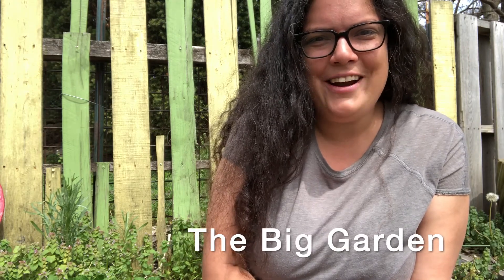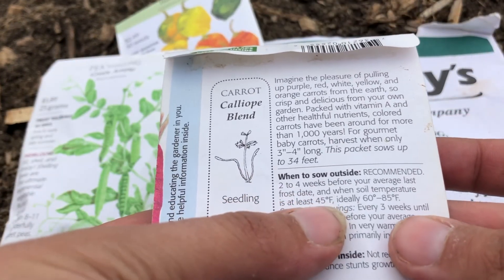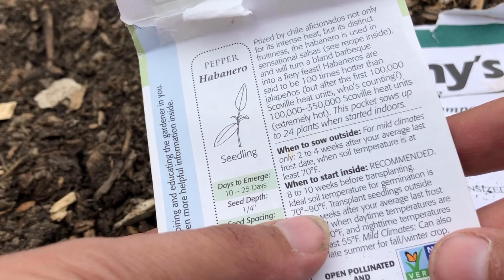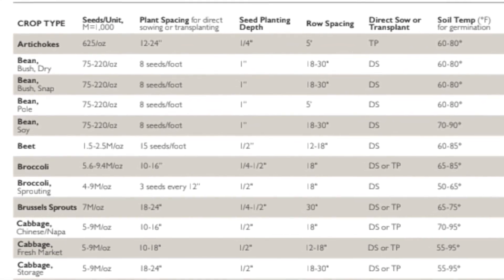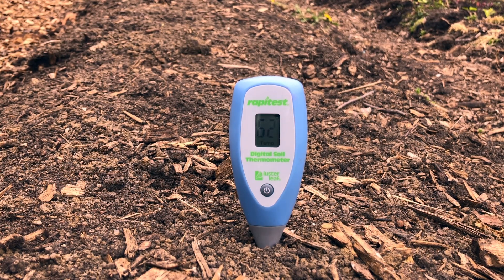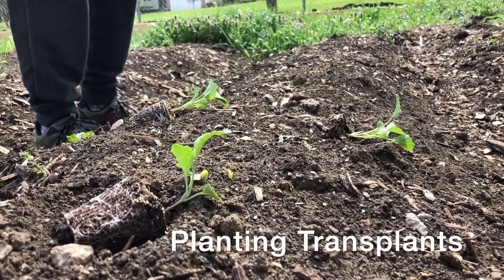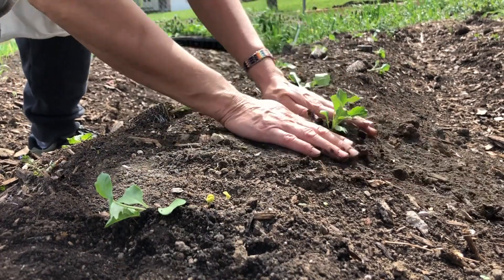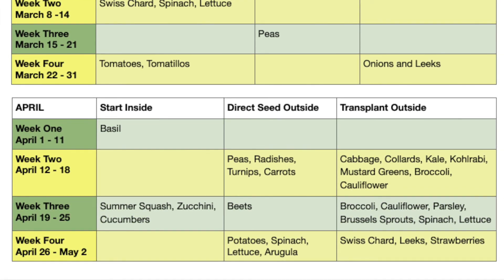When to Plant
Do you know the best time to plant for spring & summer crops? In this video, Big Garden educator, Erin, explains the who, what, when, where, and how of it all!